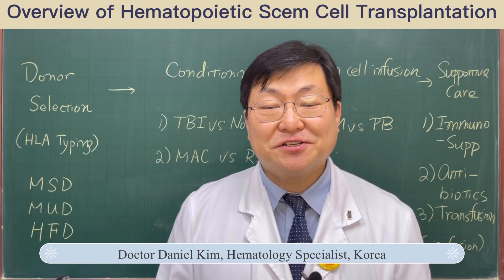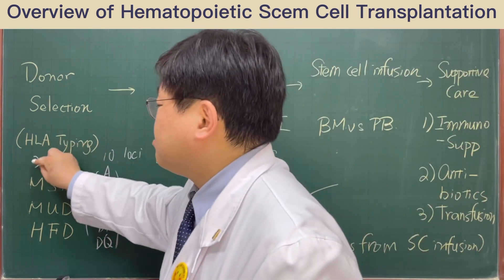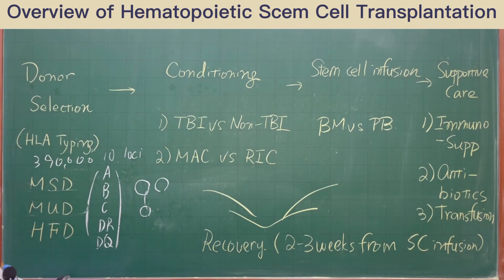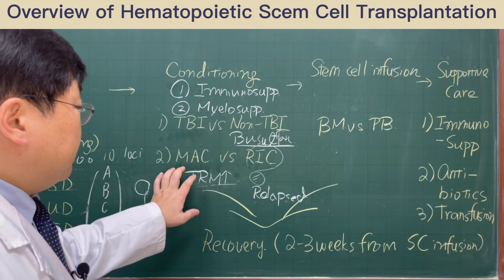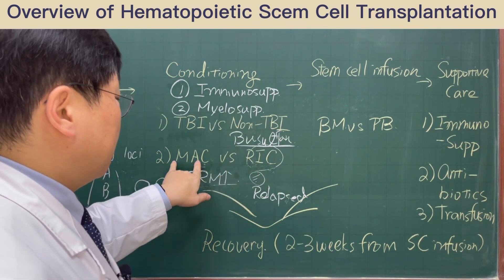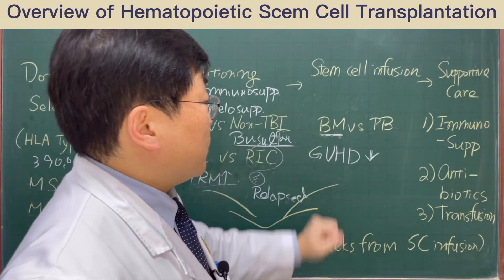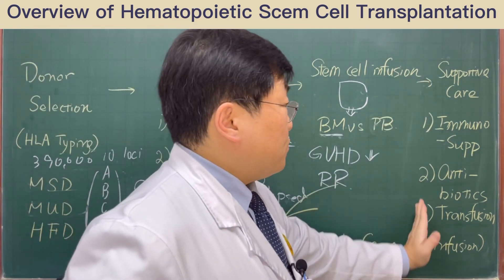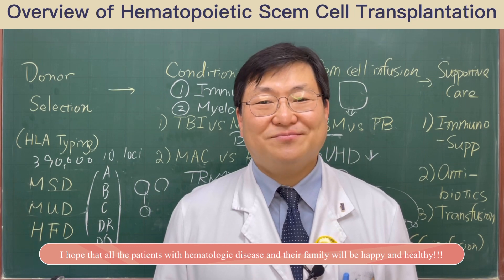[Dr. Daniel’s Love of My Blood] Hematopoietic stem cell transplantation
Explais the overview of the process of hematopoietic stem cell transplantation in a easy way for non-medical persons.